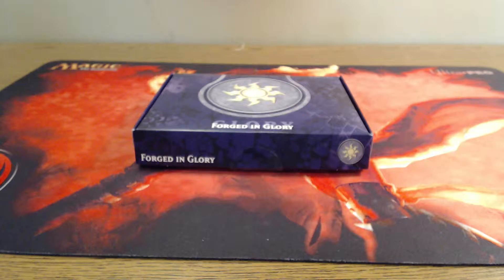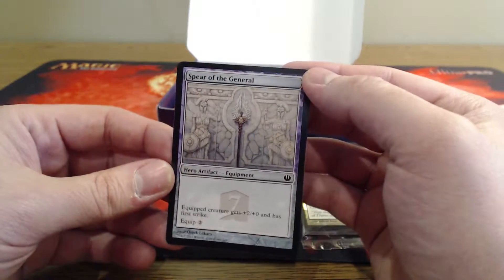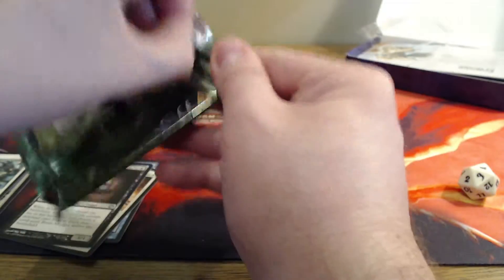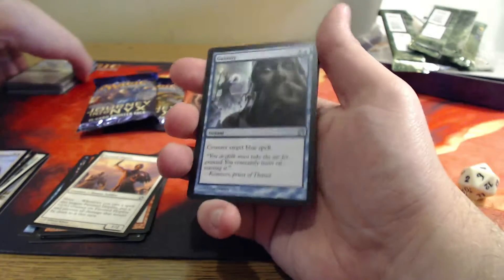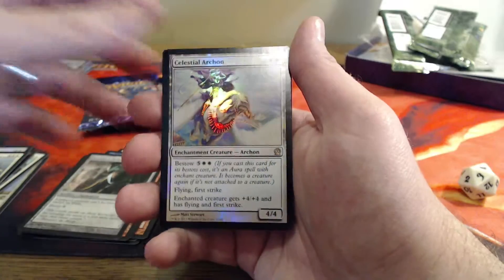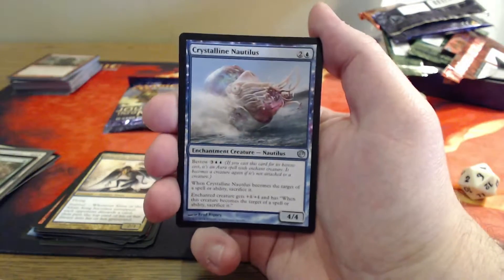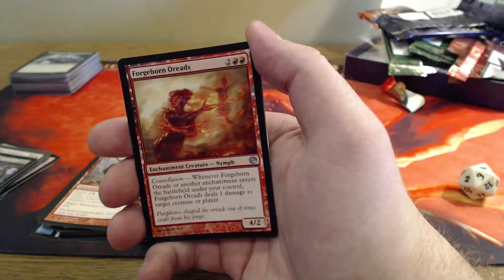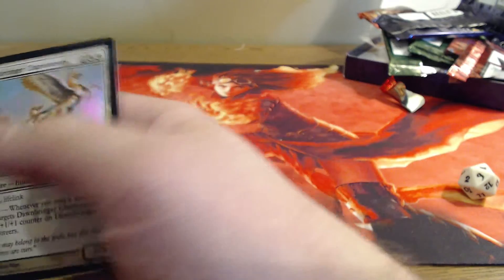!!MYTHIC!! Journey "2" into Nyx Series - Part 5: Forged in Glory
What an Amazing Mythic Ending to the Journey yet again! Talk about value out of these Pre-Release kits! Well, it on to the next Journey after this guys, and it's not Journey into Nyx again... It time to become Born of the Gods!